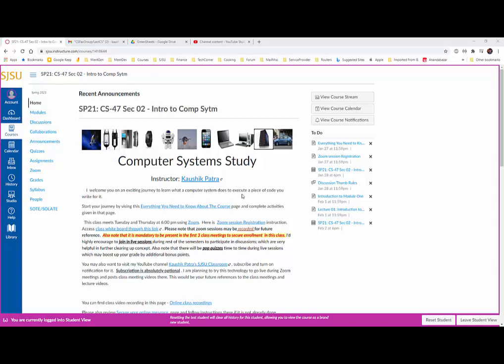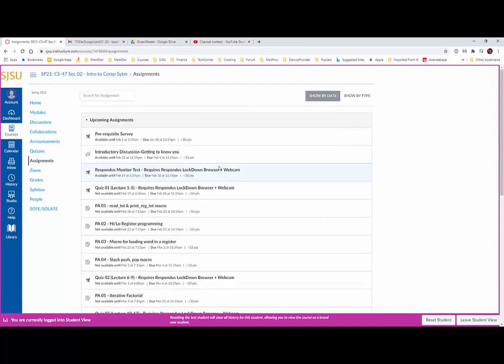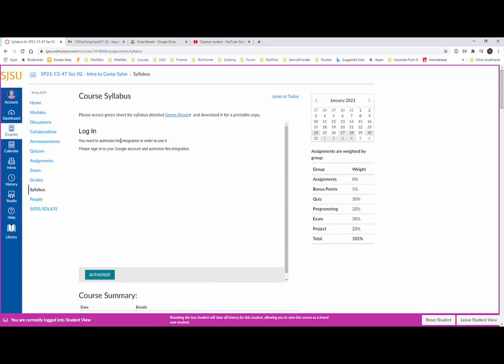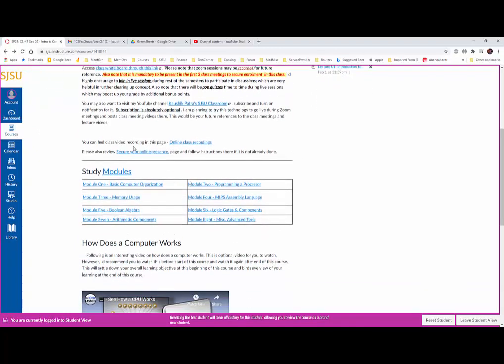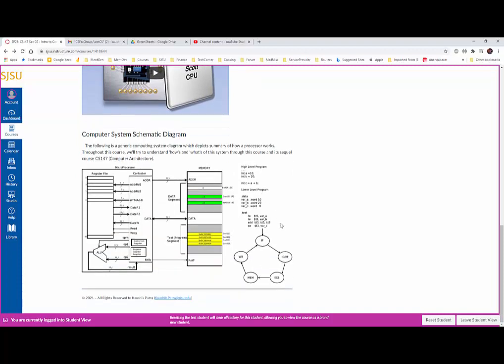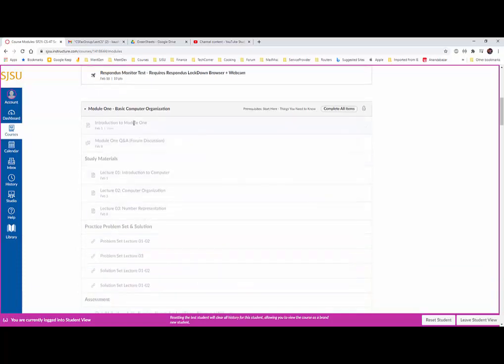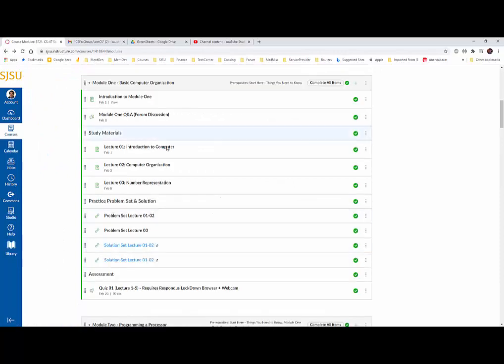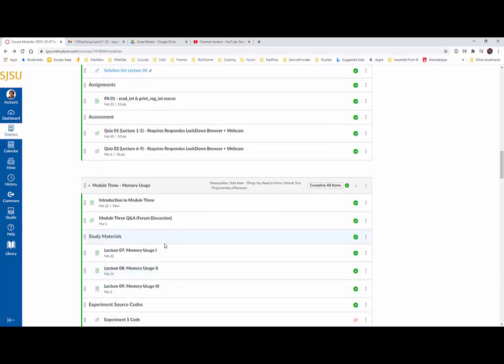CS47: Introduction Part 4 (Navigation)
Video describing navigation for this CS47  course in Canvas.